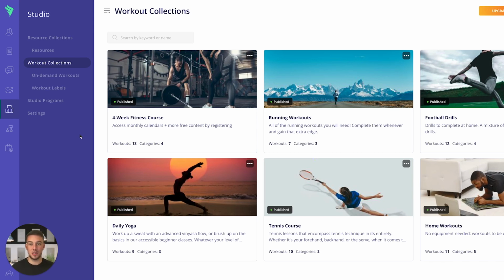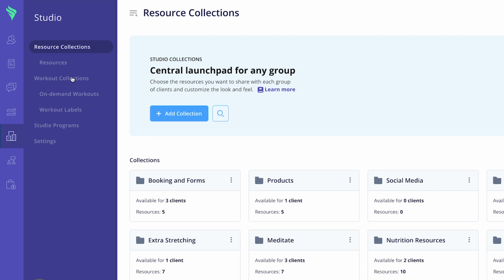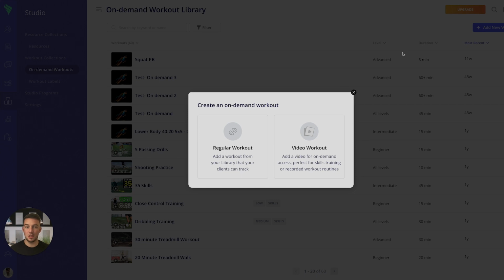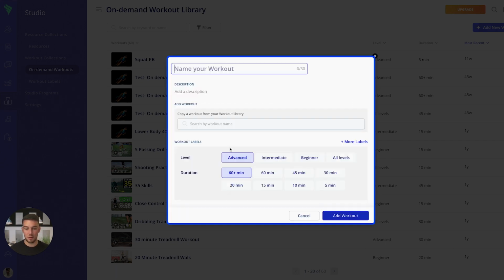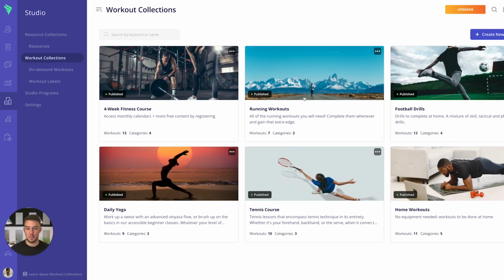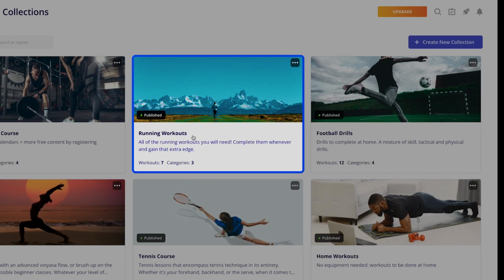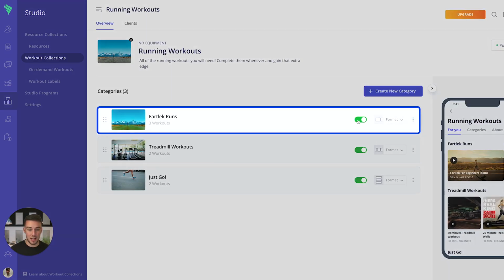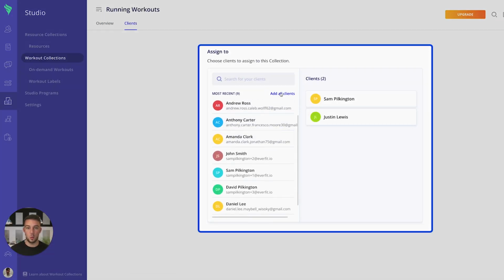Create an On-demand training content portal with Everfit's On-demand Workout Collections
Learn how to create On-demand Workout Collections for your training clients on Everfit.

Instagram.com/everfit
Facebook.com/everfit.io